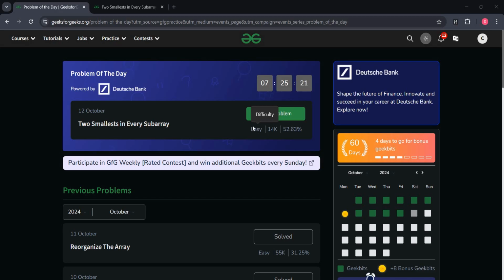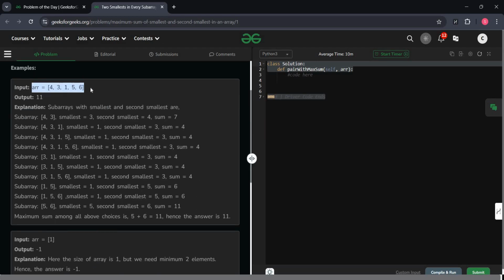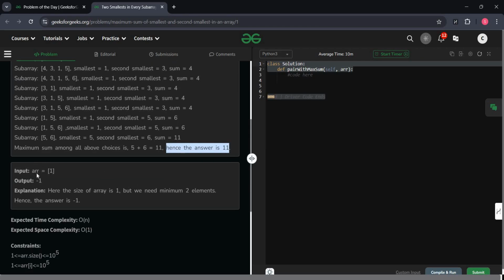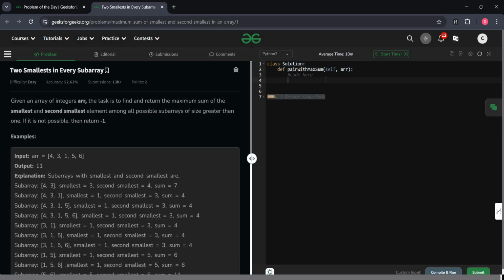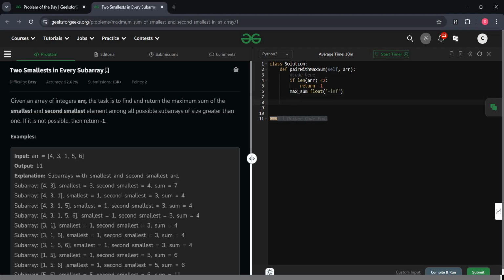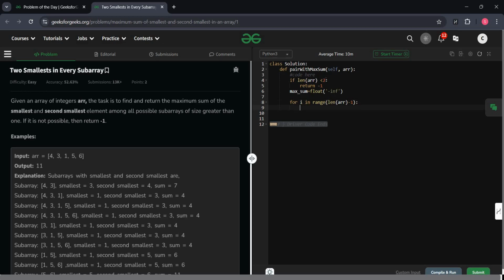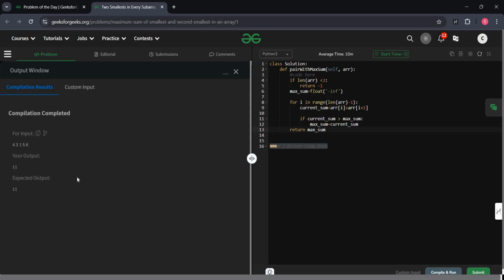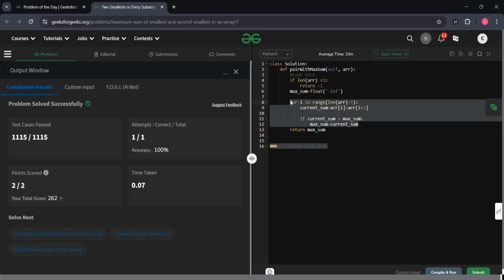Two Smallests in Every Subarray || POTD || GeeksforGeeks || 0.07 Seconds || Python Solution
In this video, we solve an interesting problem: finding the maximum sum of the smallest and second smallest elements in all subarrays of size greater than one. I’ll walk you through an efficient O(n) solution and explain the approach step-by-step with code examples. We’ll explore edge cases, like handling arrays with fewer than two elements, and show how adjacent pairs can lead to the optimal solution without generating every subarray.

What you'll learn:

1. Problem breakdown and approach.
2. Code walkthrough with an efficient solution.
3. Handling edge cases like arrays with fewer than two elements.

If you're looking to sharpen your coding skills and improve your understanding of algorithms, this video is for you!